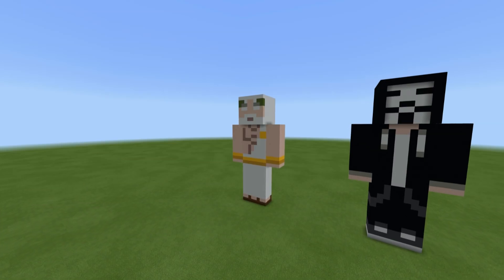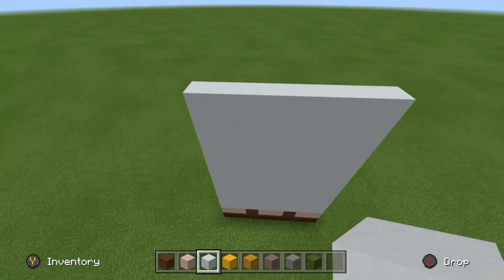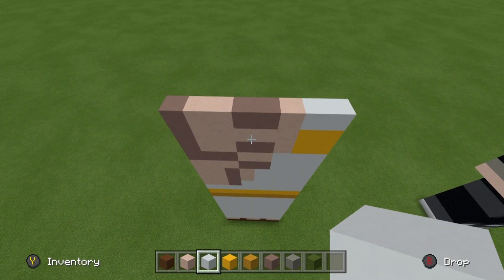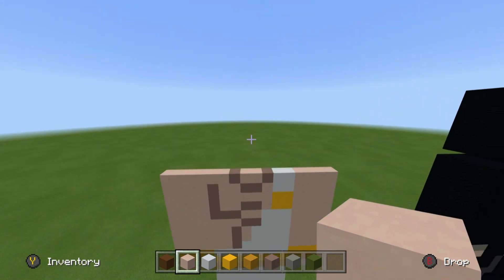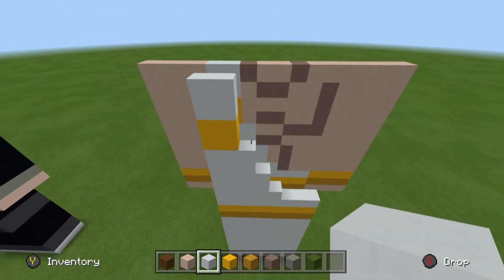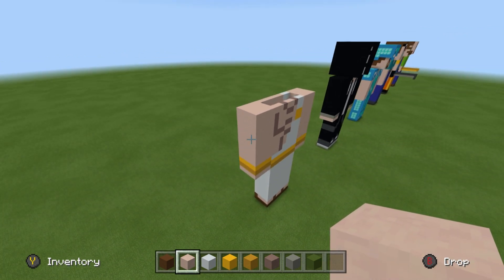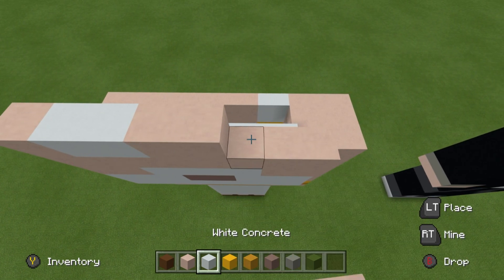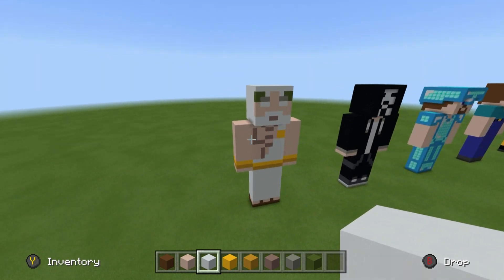Minecraft: How To Make A God Statue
In this tutorial i show you how to make a God statue in minecraft!